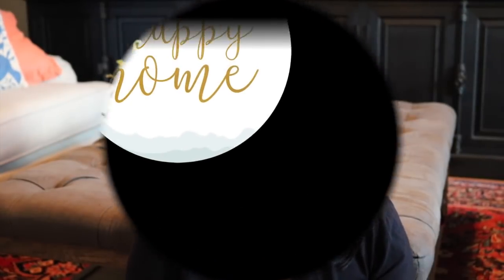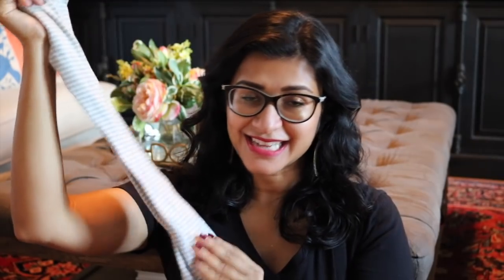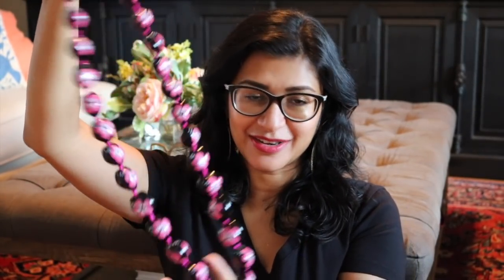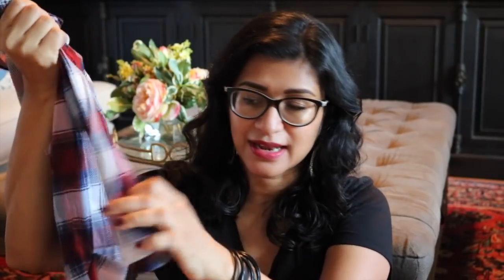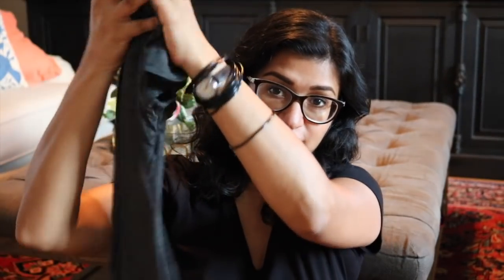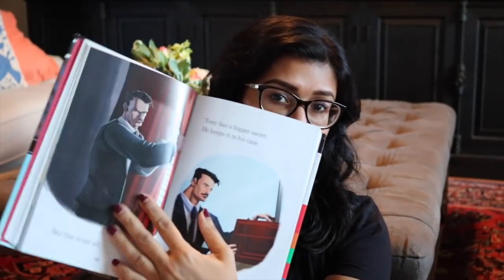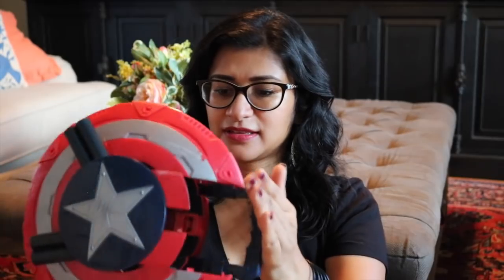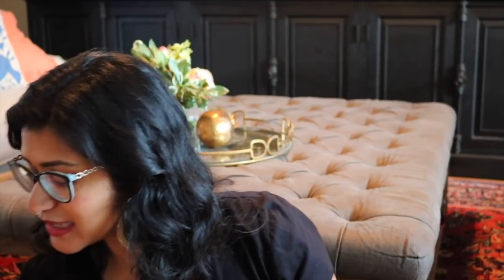ONE BOX CHALLENGE || Decluttering Tips || November 2018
↓↓↓ CLICK TO SEE MORE INFO ↓↓↓

I was inspired the lovely Patricia over at Living Even Keeled to participate in the One Box Challenge open collab hosted by Sweet and Simple Home. They are both great Youtubers to follow if you're interested in living more intentionally, if you're a mom minimalist, and/or if you like really sweet, down-to-earth women who have great ideas about how to live simply and well. Getting rid of stuff feels SO good!